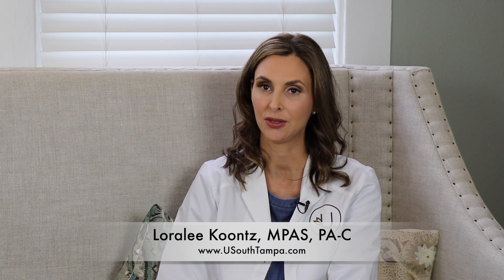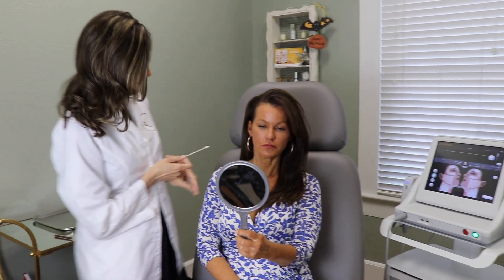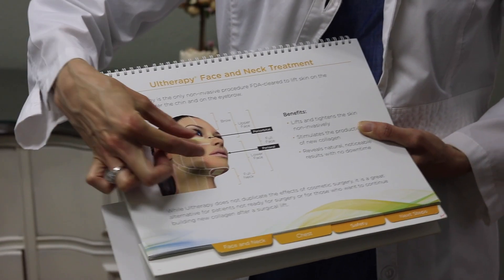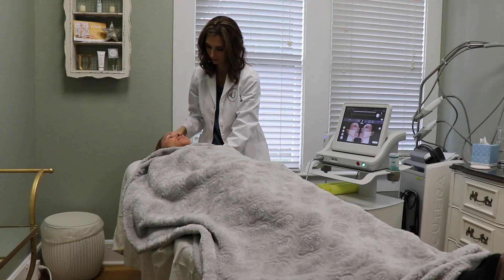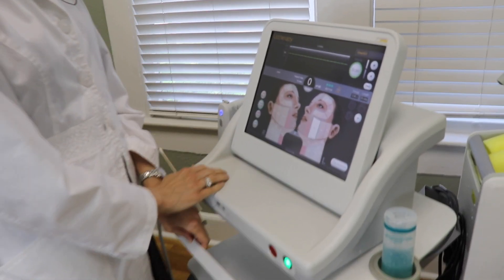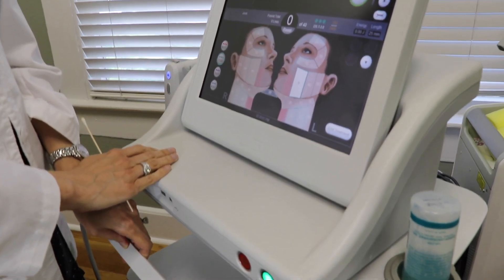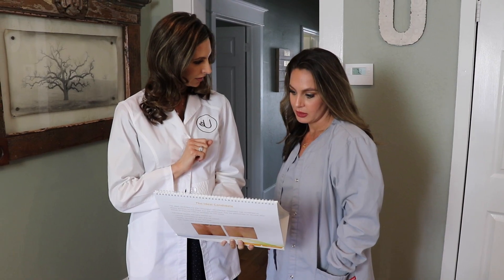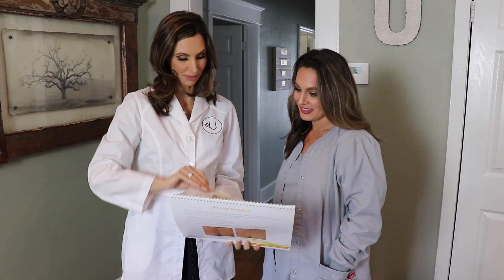Ulthera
Ultherapy is ultrasound guided heat that lifts, tightens, and stimulates collagen in all areas of the body.  It has been called the nonsurgical face-lift.   This no-downtime procedure can lift jowls, reduce fat, and diminish wrinkles.  Call and schedule a consult a U South Tampa to see if you are a candidate for this FDA cleared medical procedure endorsed by the Christie Brinkley and numerous other stars.